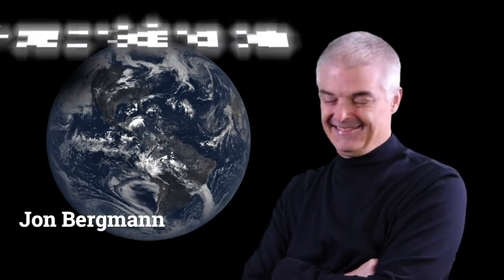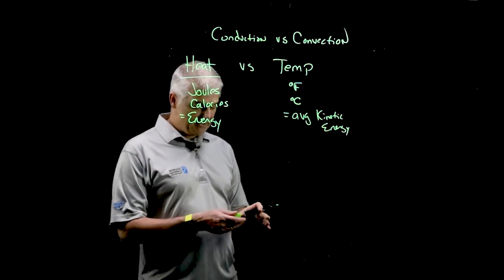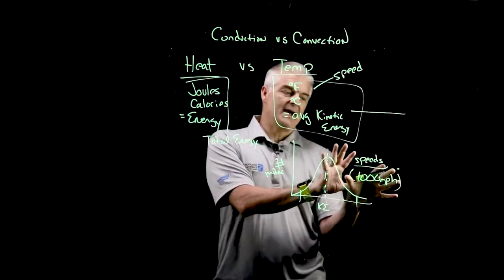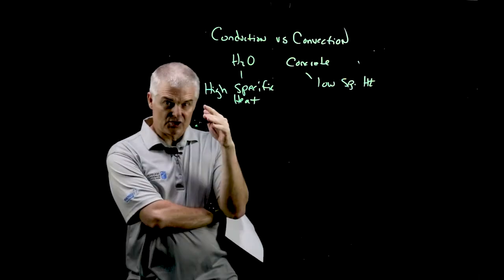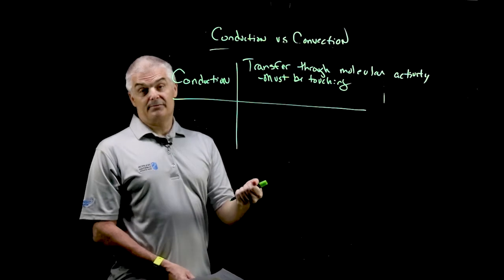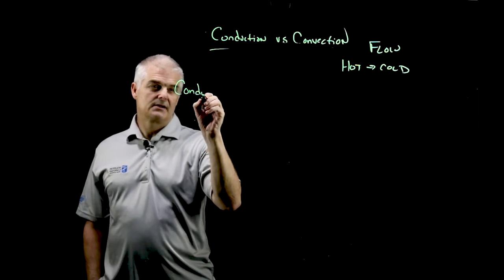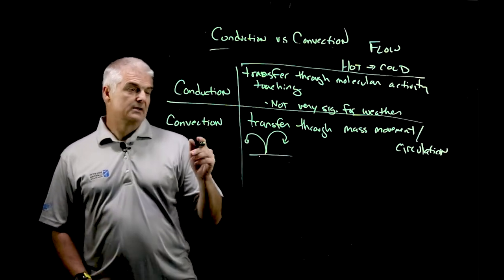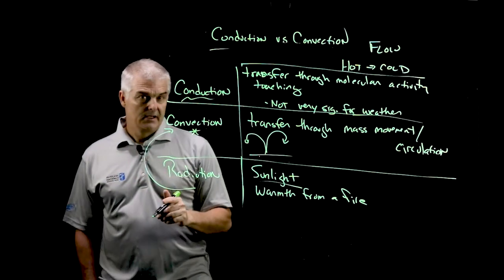The Role of Conduction Convection & Radiation on Weather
Does weather confuse you? Learn the role of conduction and convection on daily weather.

Taught by award-winning teacher Jon Bergmann. He creates these videos for his high school students. Jon teaches in suburban Houston Texas.